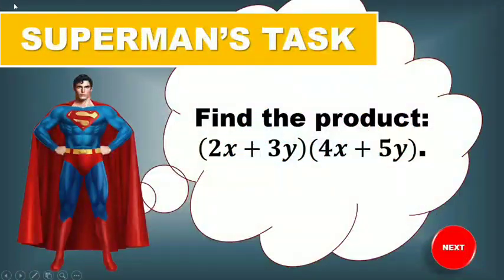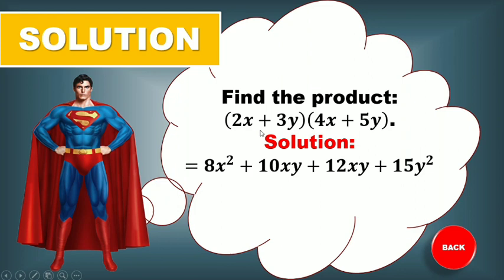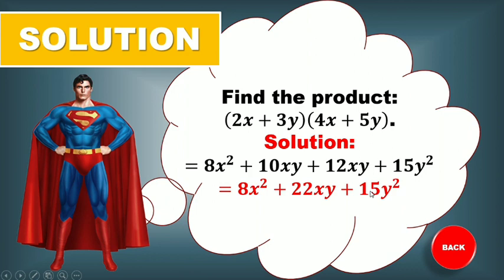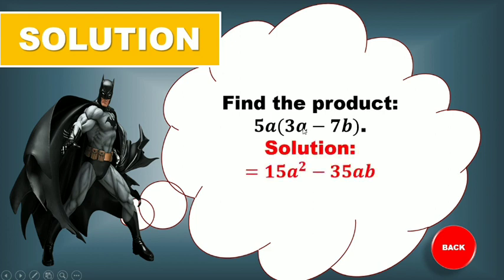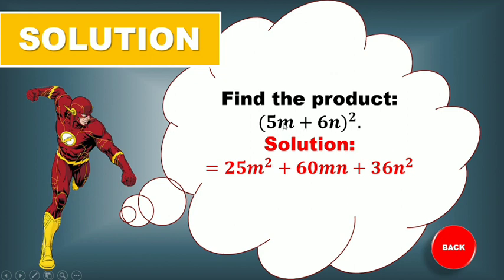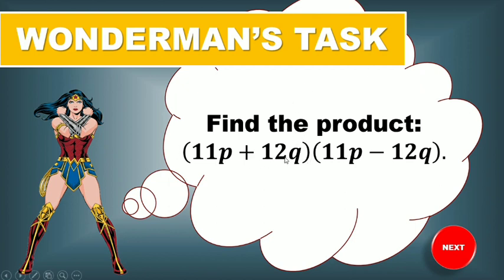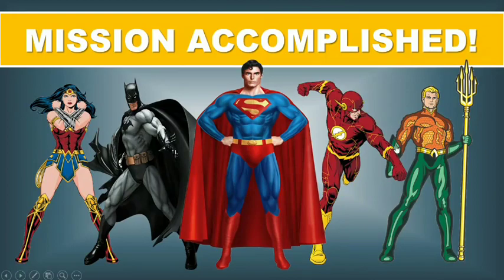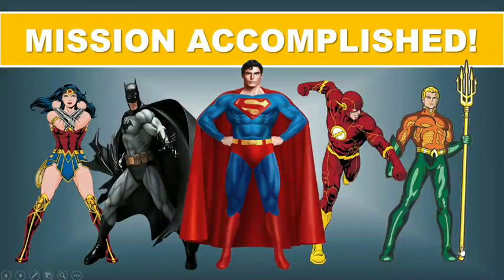𝗜𝗻𝘁𝗲𝗿𝗮𝗰𝘁𝗶𝘃𝗲 𝗣𝗼𝘄𝗲𝗿𝗣𝗼𝗶𝗻𝘁 𝗣𝗿𝗲𝘀𝗲𝗻𝘁𝗮𝘁𝗶𝗼𝗻 𝗧𝗲𝗺𝗽𝗹𝗮𝘁𝗲 𝗳𝗼𝗿 𝗧𝗲𝗮𝗰𝗵𝗶𝗻𝗴 𝗣𝗿𝗲𝘀𝗲𝗻𝘁𝗮𝘁𝗶𝗼𝗻 | 𝗝𝘂𝘀𝘁𝗶𝗰𝗲 𝗟𝗲𝗮𝗴𝘂𝗲-𝗜𝗻𝘀𝗽𝗶𝗿𝗲𝗱 𝗣𝗣𝗧